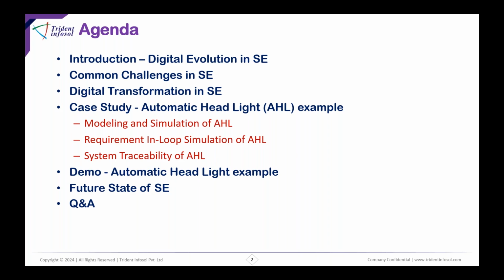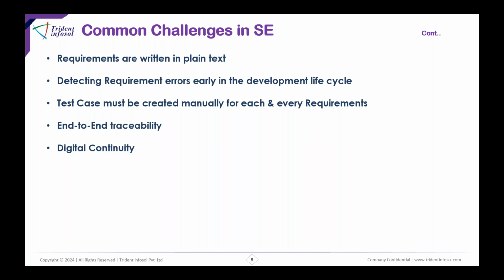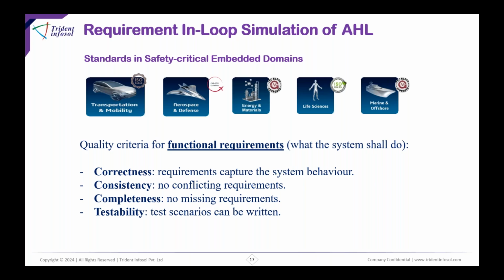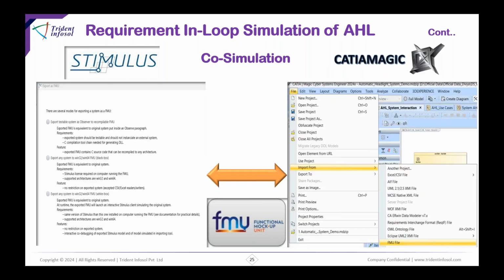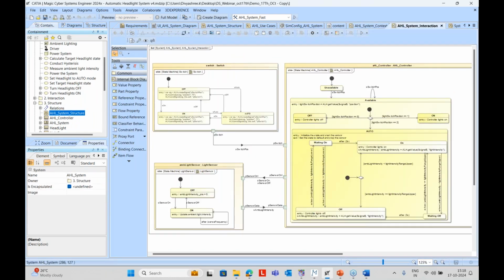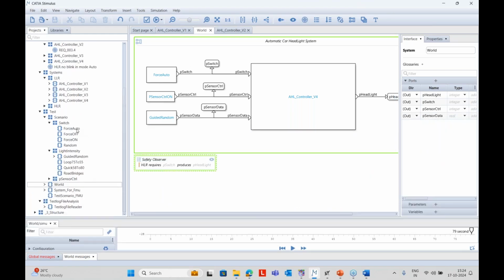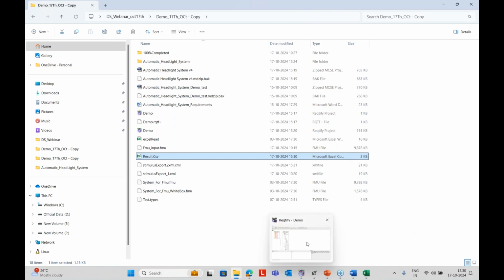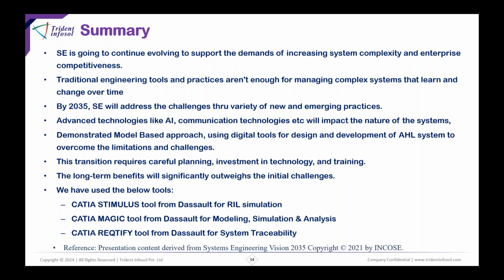System Engineering – Future Ready | Trident Infosol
In this webinar, we covered:

✅ Increase Efficiency: How automation and optimization tools can streamline processes and enhance productivity.
✅ Early Error Detection: Strategies for detecting errors early in the development process to minimize risks.
✅ Manage Complexity: Best practices for managing the growing complexity of systems.
✅ Improve Collaboration: Ways to enhance collaboration across diverse teams and functions.
✅ Digital Continuity: The importance of seamless integration and ensuring digital continuity between tools.
✅ End-to-End Traceability: Achieving comprehensive traceability across the entire system lifecycle.

These key takeaways will help you stay ahead in the fast-evolving world of system engineering, ensuring that you are future-ready!